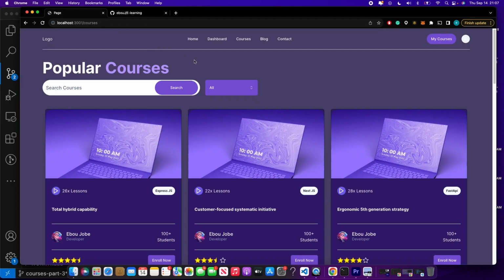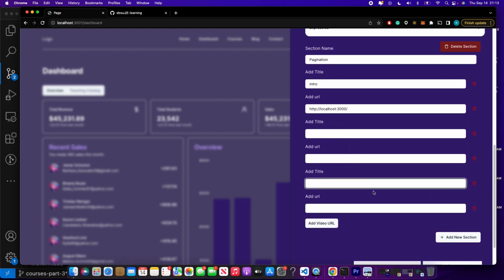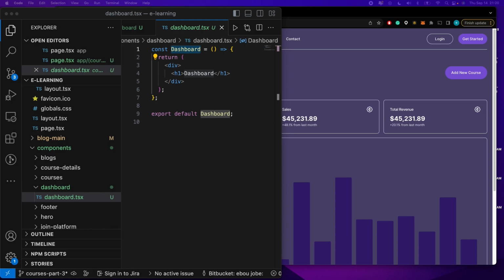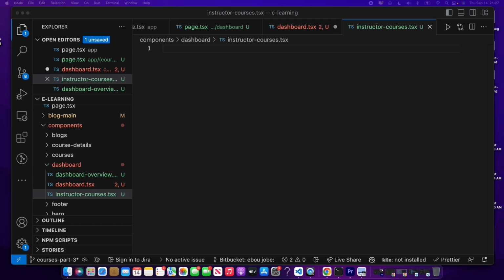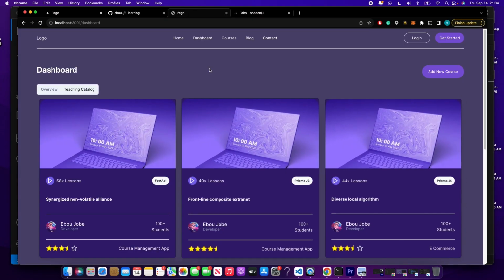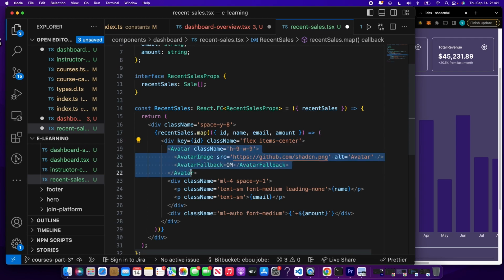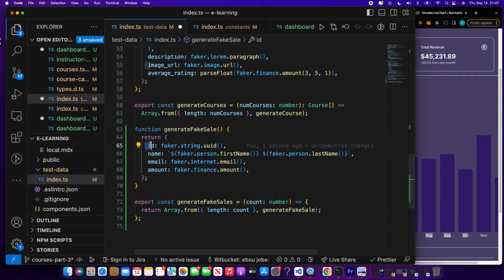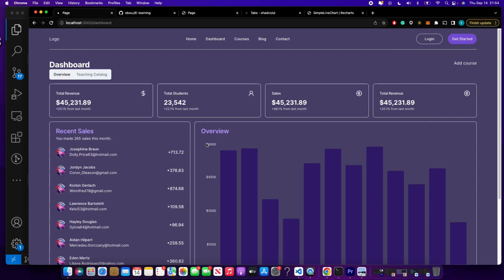Next.js & Tailwind CSS tutorial E-Learning: Dashboard, ShadCN - part 4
What You'll Learn:

Build a responsive dashboard with the next js 13 app directory.

Next.js Foundations: Grasp the fundamentals of building applications using Next.js, tailored for e-learning platforms.

Tailwind CSS Styling: Harness the power of utility-first CSS to design responsive and aesthetically pleasing pages for your courses.

Dynamic Course Listing: Implement a seamless course list page, showcasing your diverse educational content.

Vimeo Integration: Dive into embedding Vimeo videos, ensuring smooth playback for learners on your platform.

Crafting a Learning Page: Design a dedicated page for an immersive learning experience, focusing on user interaction and content delivery.

Loading Shimmers: Enhance user experience with eye-catching loading animations while your content prepares to be displayed.

Faker.js Testing: Simulate real-world data for rendering and testing, ensuring your platform's robustness before actual deployment.

Best Practices: Alongside technical implementation, pick up on optimal strategies and recommendations for building e-learning platforms.

By the end of this video, you'll have a comprehensive understanding of how to meld educational needs with technological prowess, using modern web development tools and practices.

👇 Timestamps
0:00 - Introduction
0:41 - Project Demo
9:45 - Dashboard Implementation
49:10 - Outro & Subscribe